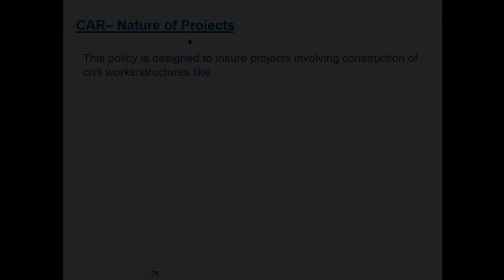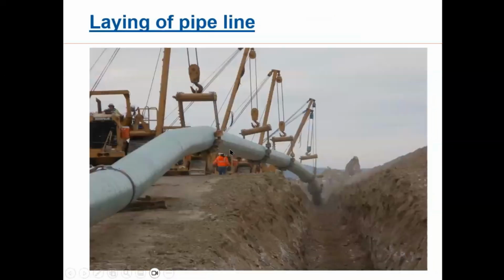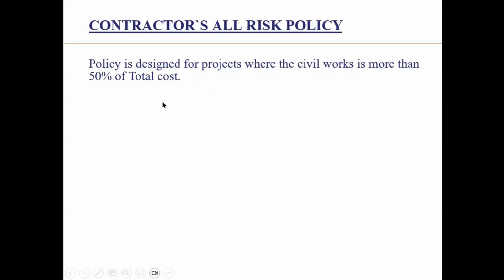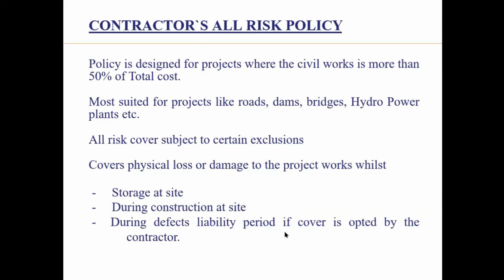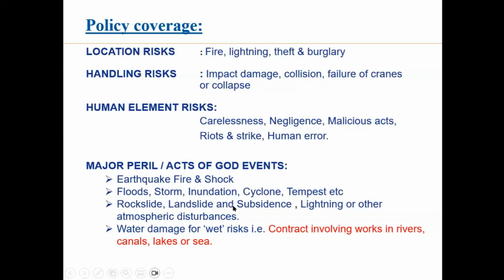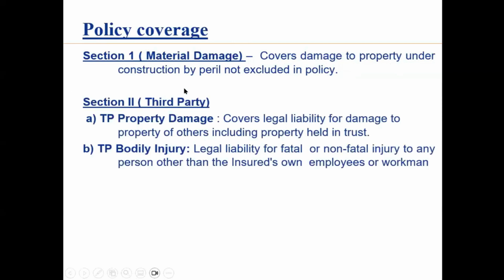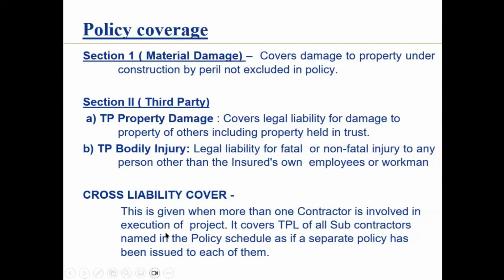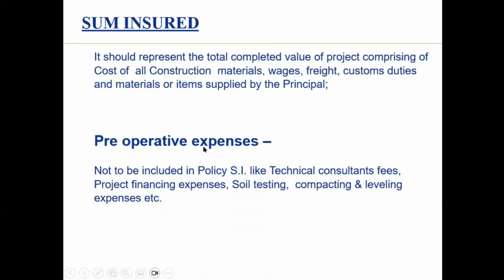Types of Projects and Covers under CAR Policy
To join WhatsApp/Telegram discussion groups or to attend upcoming webinars, please fill this form: